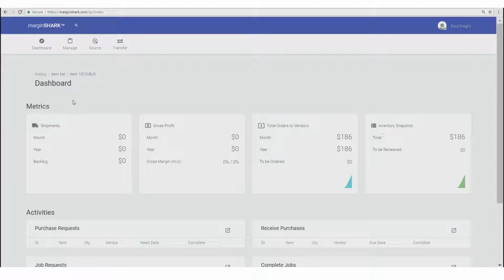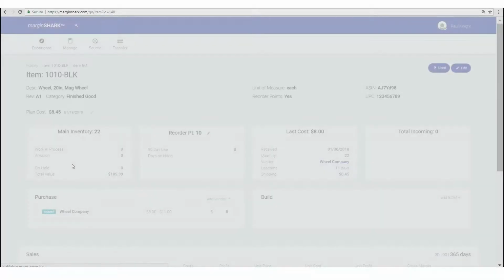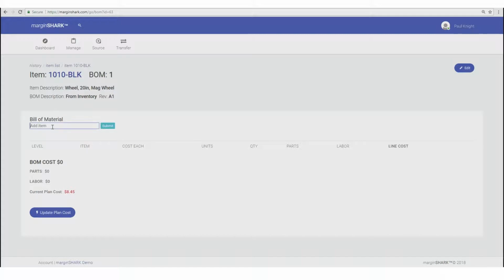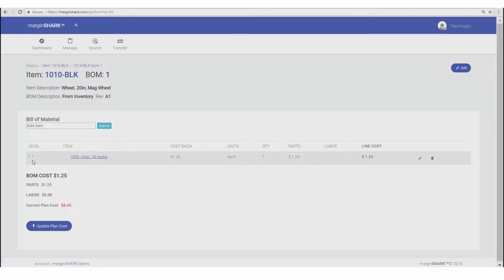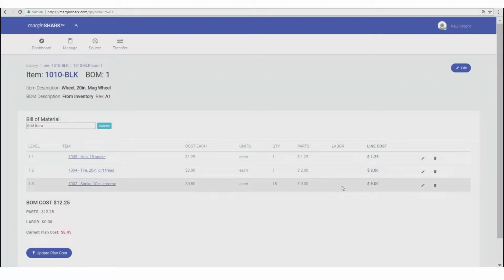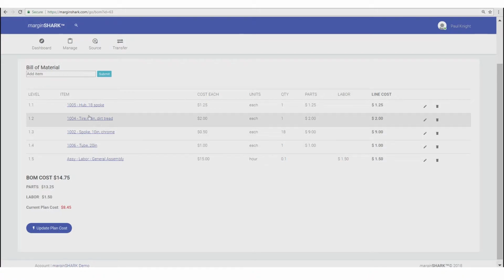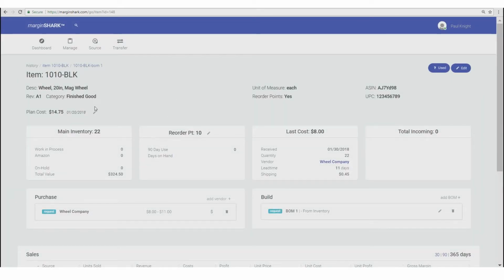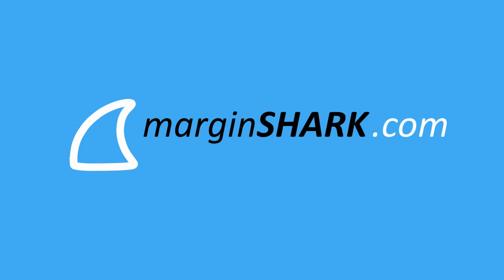Creating a Bill of Material - marginSHARK Inventory Management / MRP Software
In this video you will learn how to create your first Bill of Material (BOM).  BOMs are used to document the materials and labor needed to build a part or sub-assembly.  marginSHARK makes it easy to create and manage BOMs so you can focus on reducing costs and making more profit.